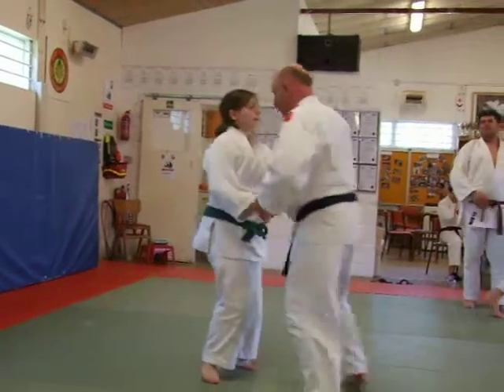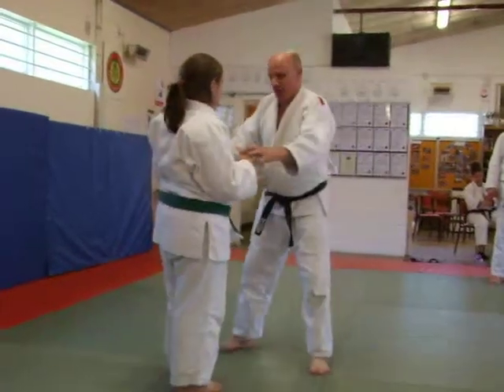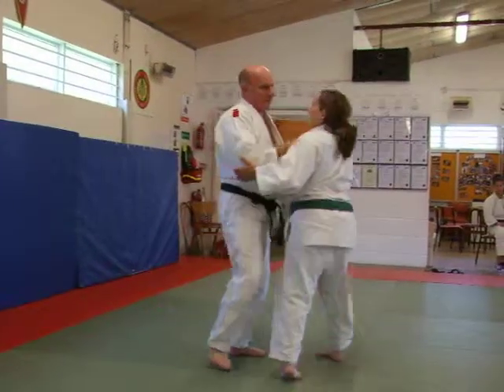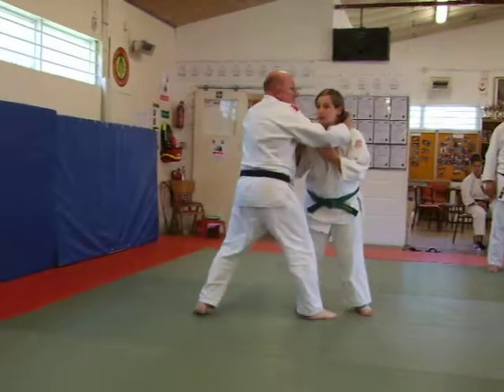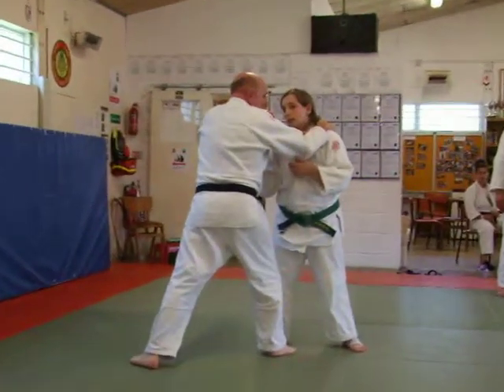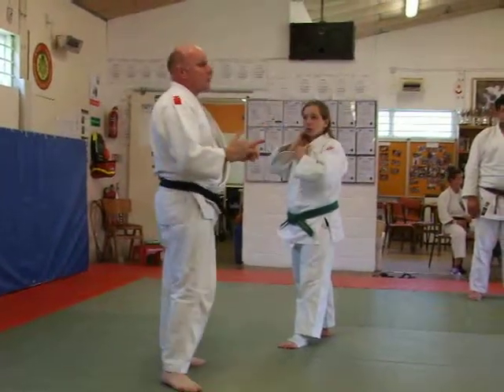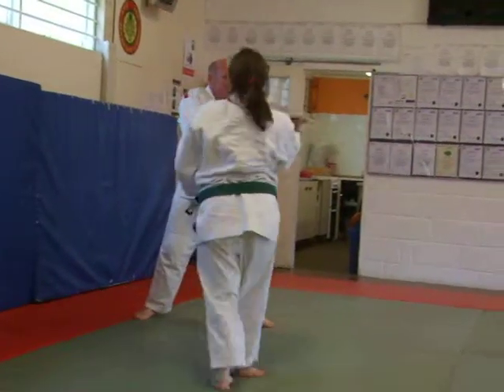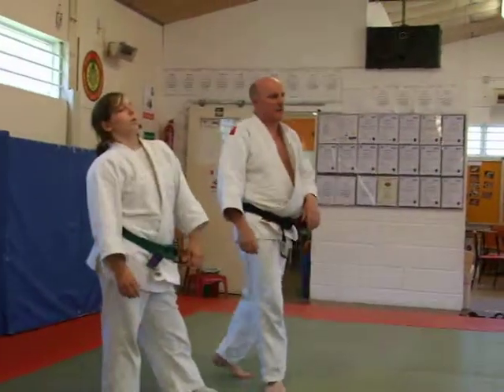Dealing with the bigger opponent who likes to grapple or maul the shorter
Roger Harris 4th Dan shows ways of handling the larger opponent at the Chalfont Summer Course 2011